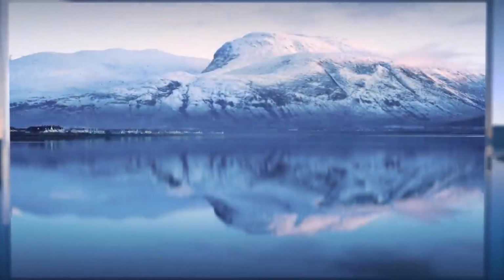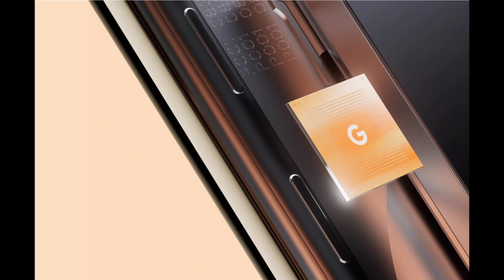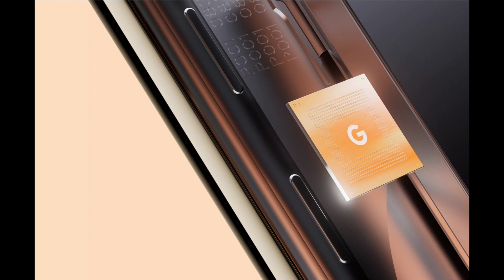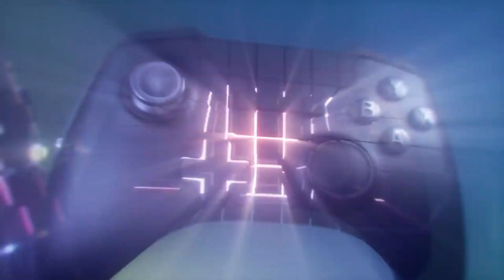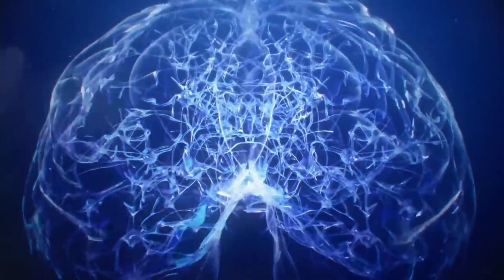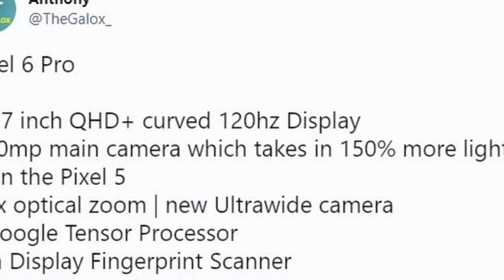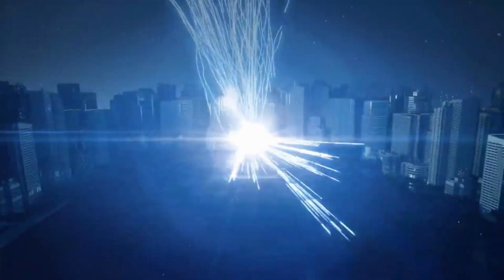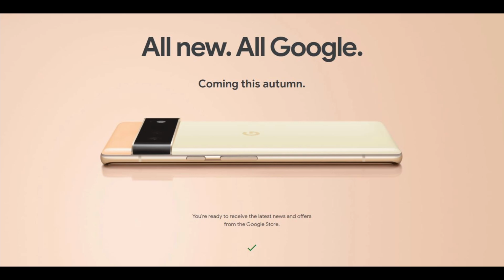Google Pixel 6 Pro - ITS OFFICIAL!